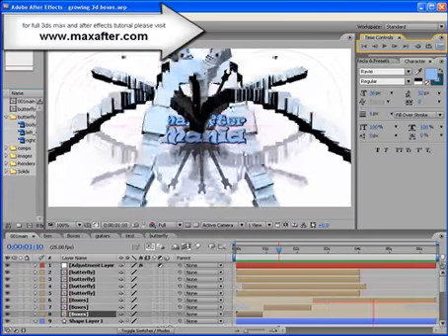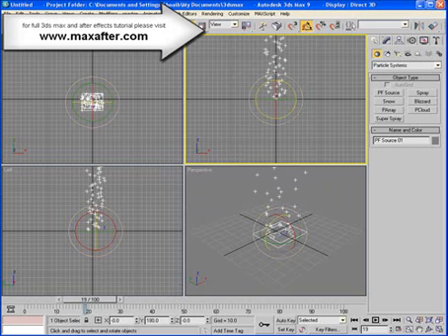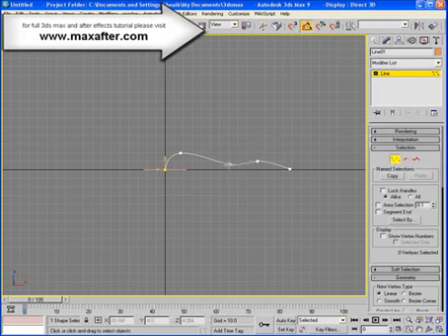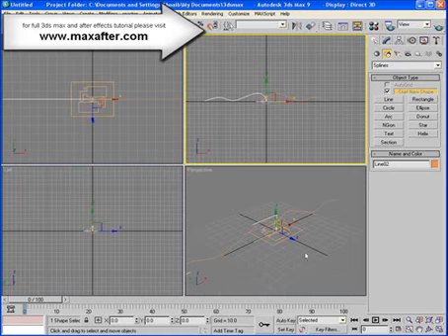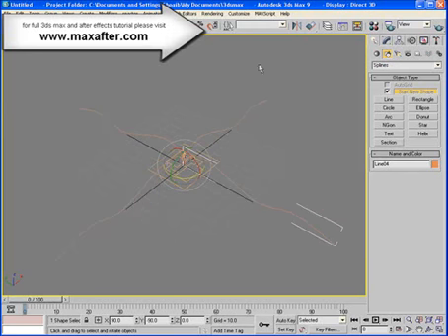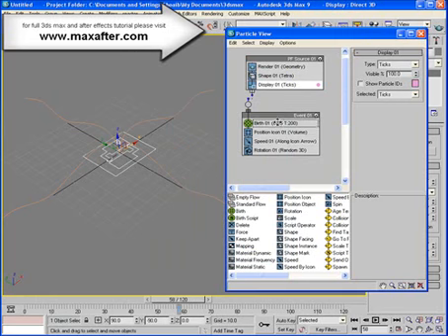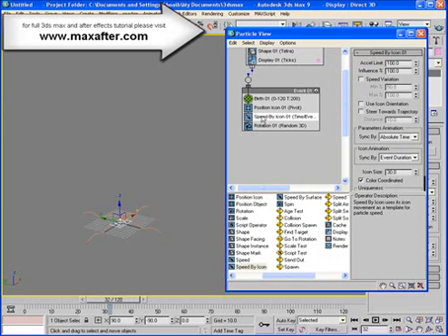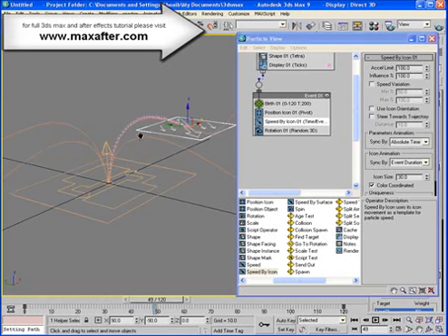3ds max, After effects tutorials